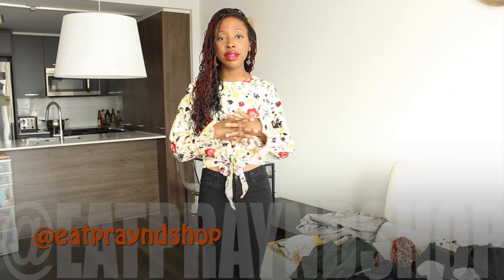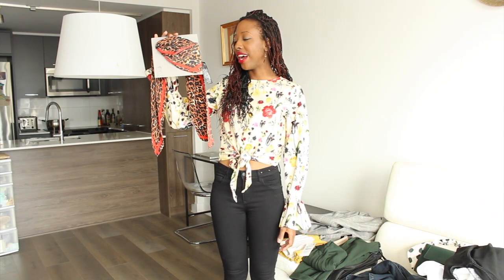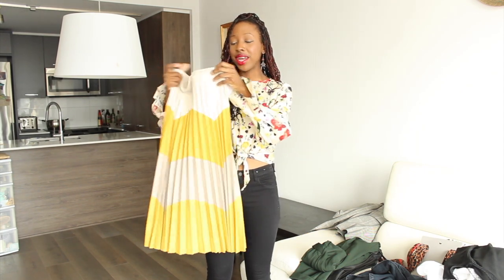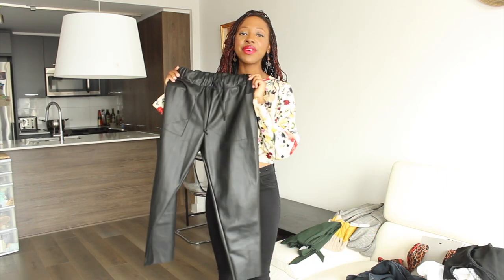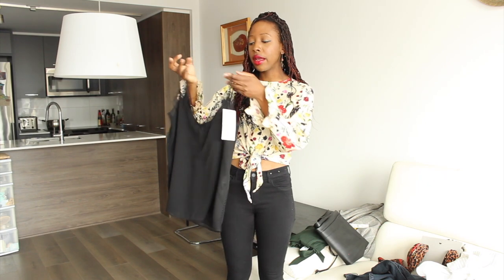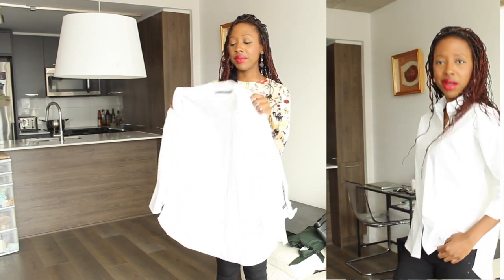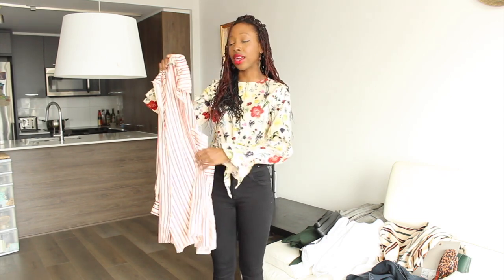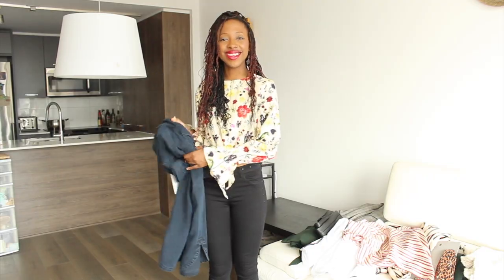Pre-spring haul & try-on - Zara&More !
CLOTHING